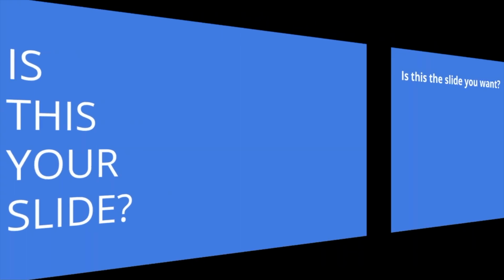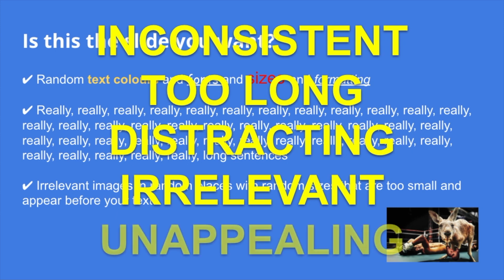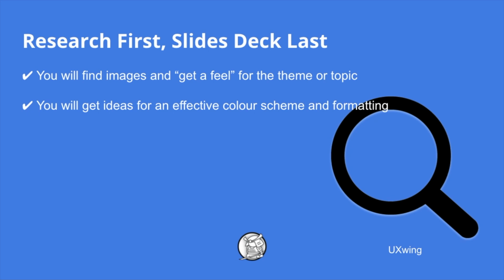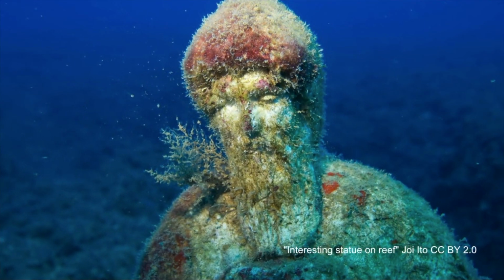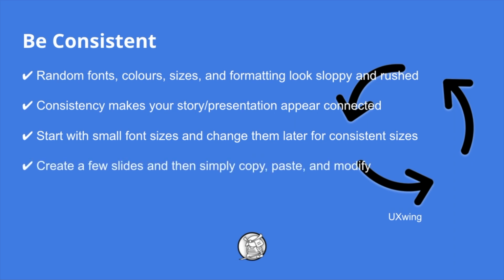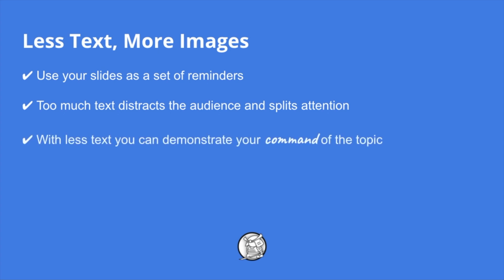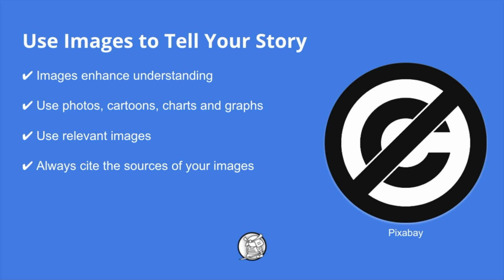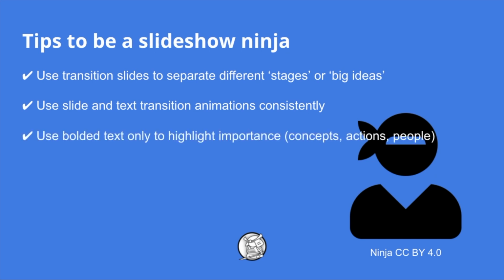Refine Your Presentation Slides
In this video, you will learn some important suggestions for making your presentation slides more engaging and consistent. Have a look at the additional resources linked below.

✅ You can make a copy of the documents below by clicking 'File' and clicking 'Make a Copy'

0:00 Introduction
0:46 Why use a slide presentation?
1:40 Is this the slide you want?
3:07 Research First, Slides Deck Last
3:53 Make your first slide powerful!
4:53 Be Consistent
6:13 Less Text, More Images
7:01 Use Images to Tell Your Story
7:54 Tips to be a slideshow ninja
9:35 Works Cited